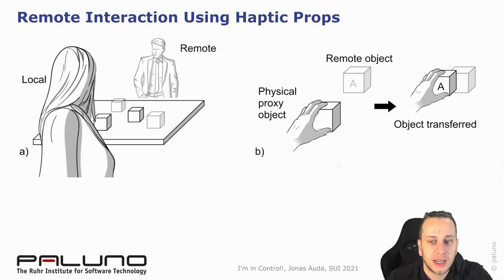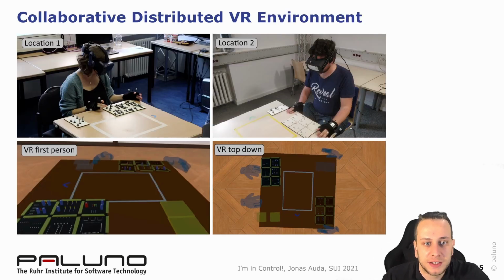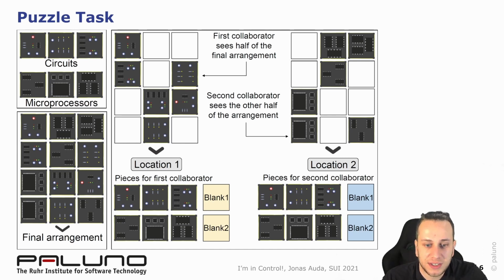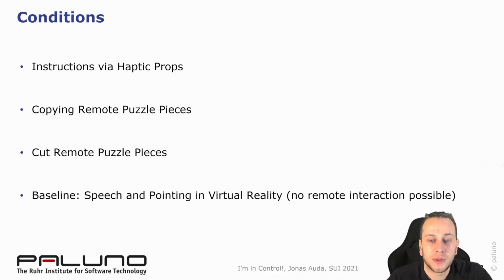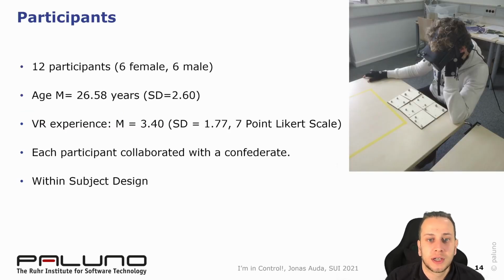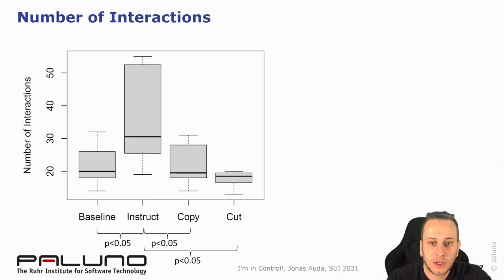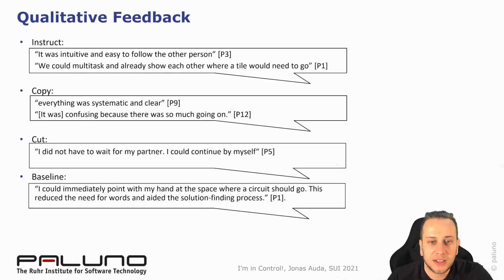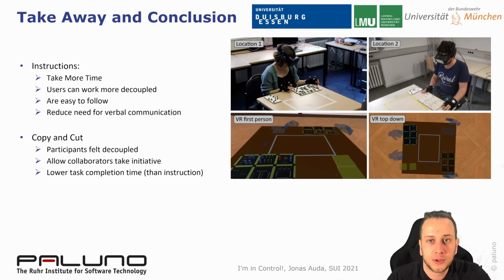SUI'21 - I’m in Control! Transferring Object Ownership Between Remote Users with Haptic Props in VR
Virtual presentation at SUI 2021

Virtual Reality (VR) remote collaboration is becoming more and more relevant in a wide range of scenarios, such as remote assistance or group work. A way to enhance the user experience is using haptic props that make virtual objects graspable. But physical objects are only present in one location and cannot be manipulated directly by remote users. We explore different strategies to handle ownership of virtual objects enhanced by haptic props. In particular, two strategies of handling object ownership – SingleOwnership and SharedOwnership. SingleOwnership restricts virtual objects to local haptic props, while SharedOwnership allows collaborators to take over ownership of virtual objects using local haptic props. We study both strategies for a collaborative puzzle task regarding their influence on performance and user behavior. Our findings show that SingleOwnership increases communication and enhanced with virtual instructions, results in higher task completion times. SharedOwnership is less reliant on verbal communication and faster, but there is less social interaction between the collaborators.